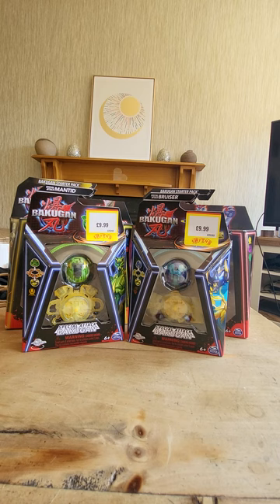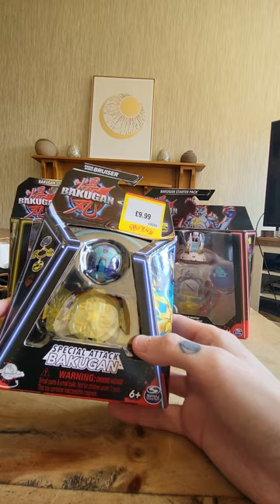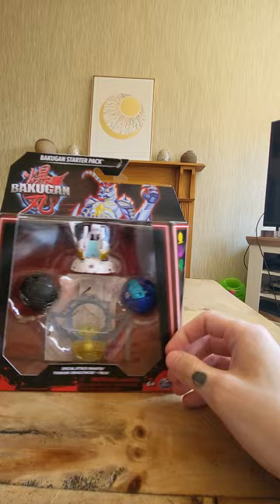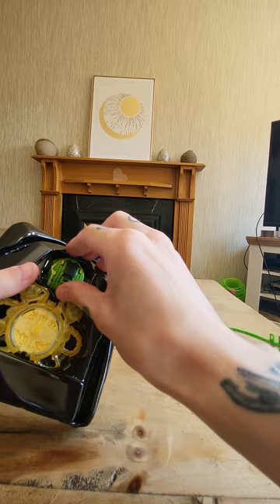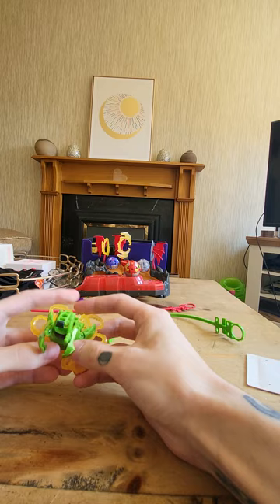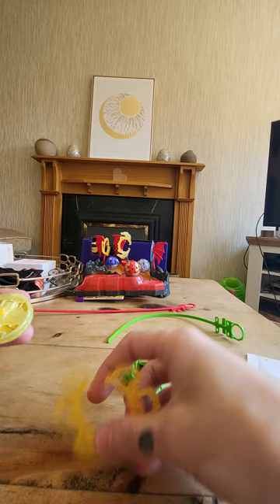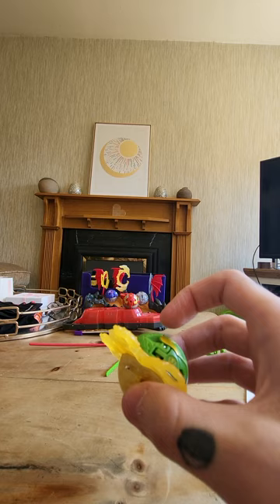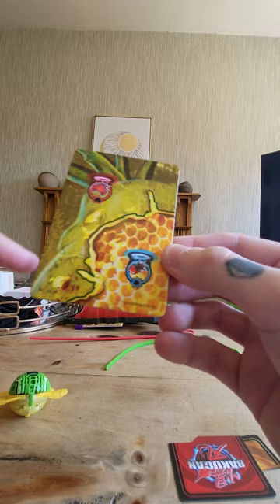Bakugan gen 3 special attack mantid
today we are unboxing the gen 3 special attack mantid from @bakugan